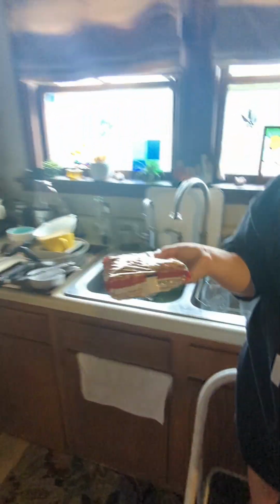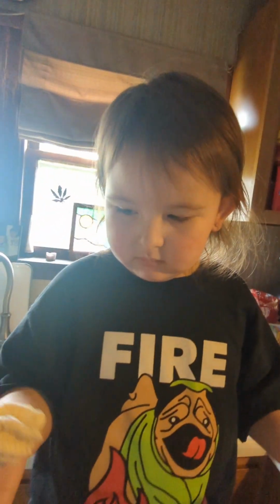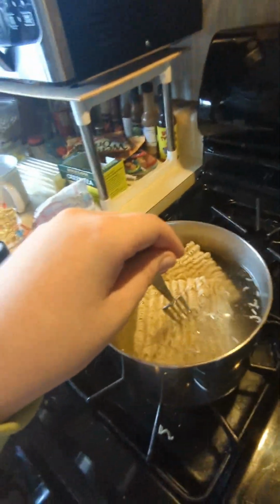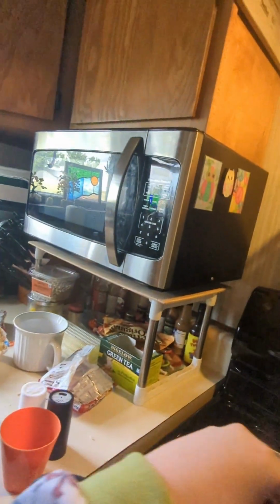Zara makes ramen